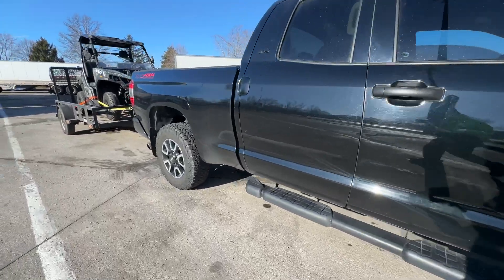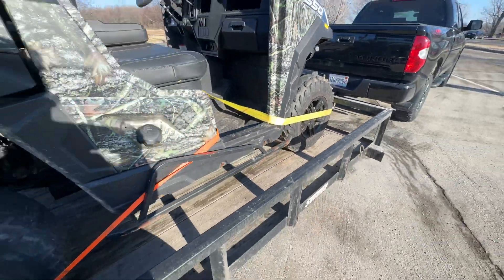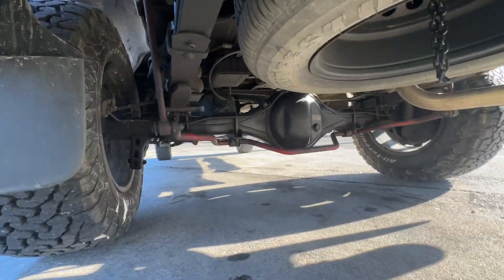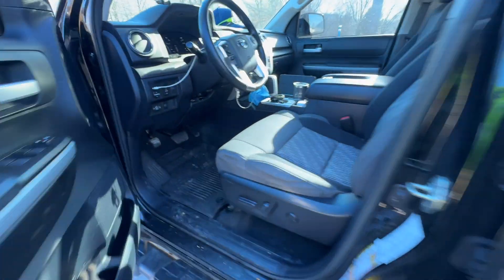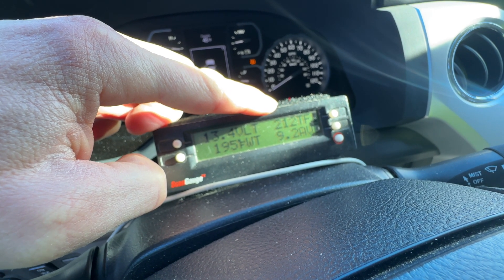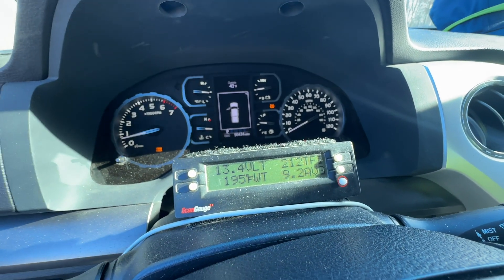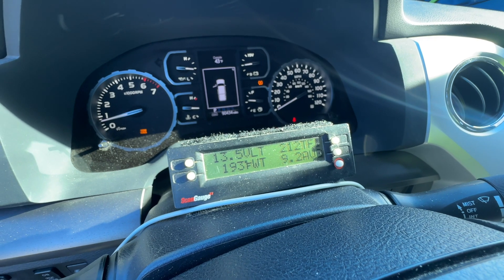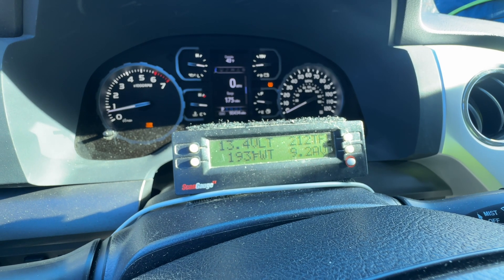Tundra Towing - Without Transmission Cooler?!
Quick video on towing with my 2019 Toyota Tundra. In 2018, Toyota stopped putting factory transmission coolers in the Tundra. In this video I highlight my  transmission temperatures while towing across a 200 mile stretch of highway.